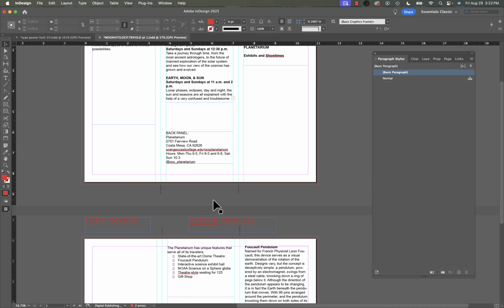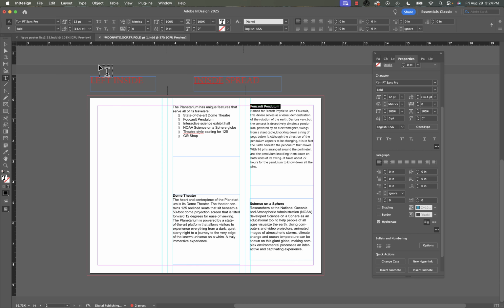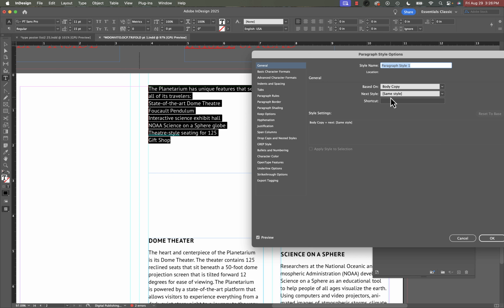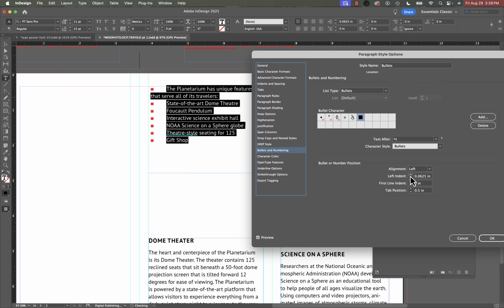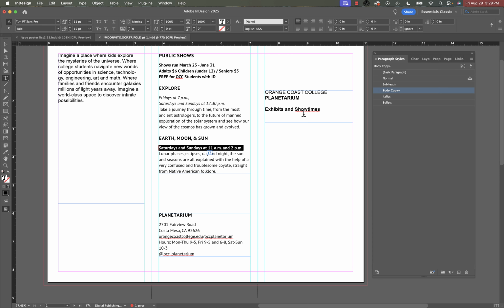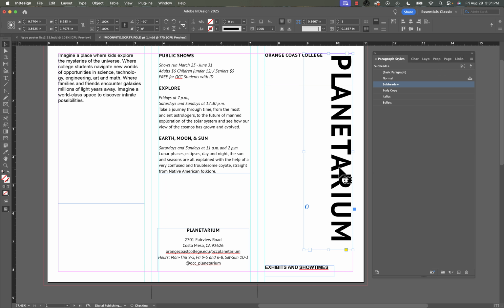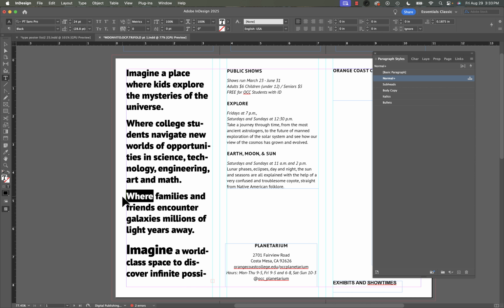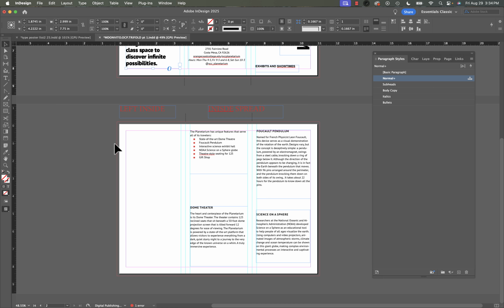OCP Type Styling 25